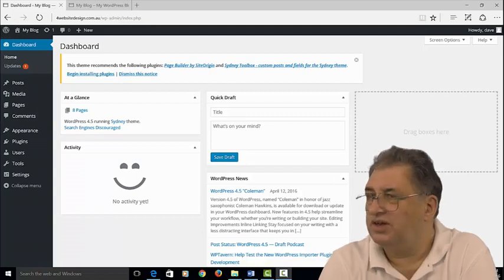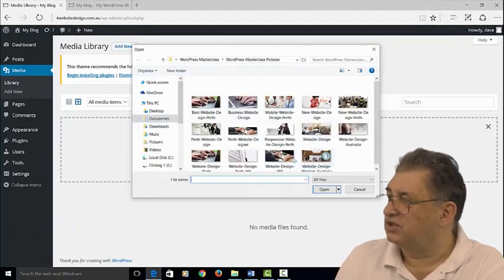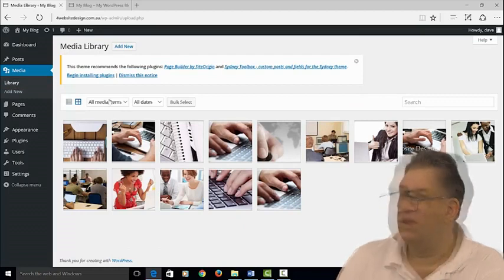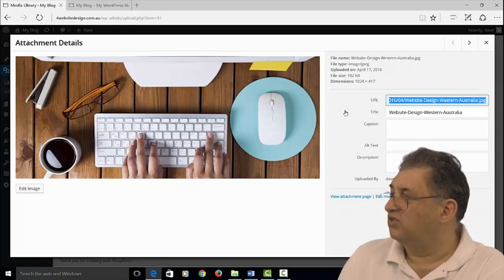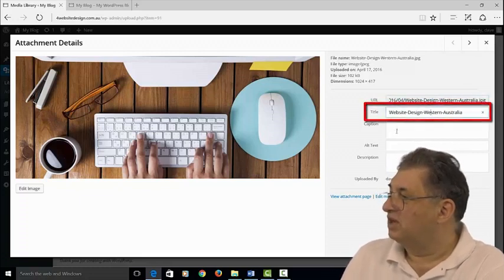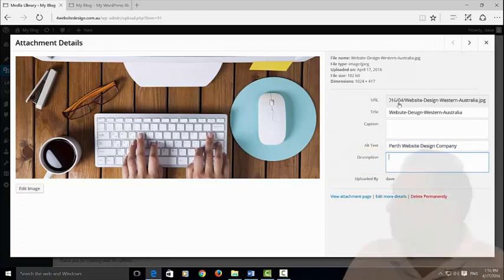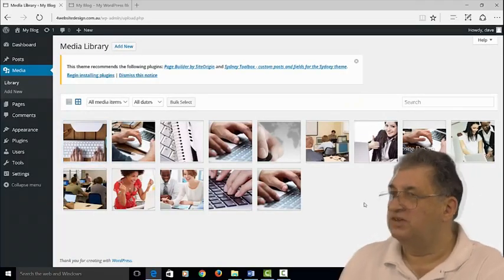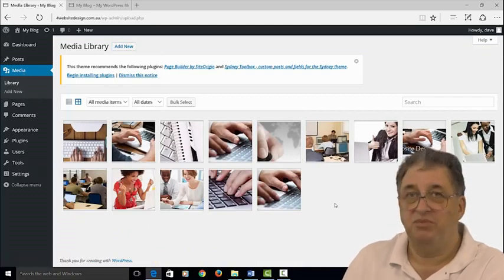WordPress training for 2018 step-by-step WordPress tutorial : Uploading images to WordPress